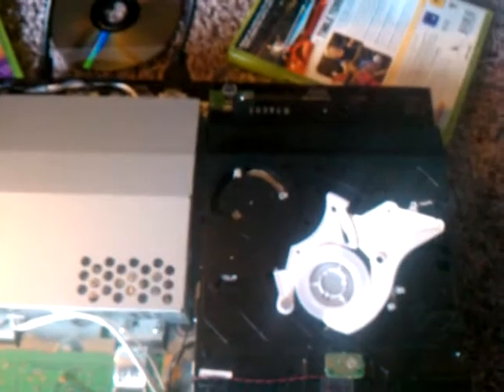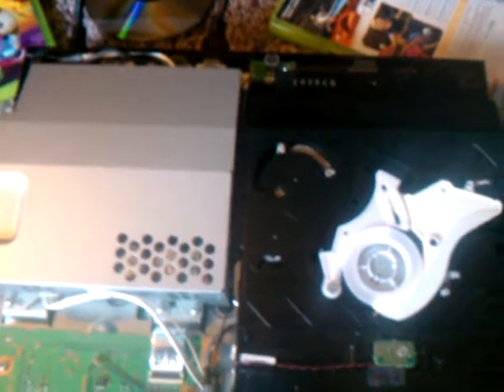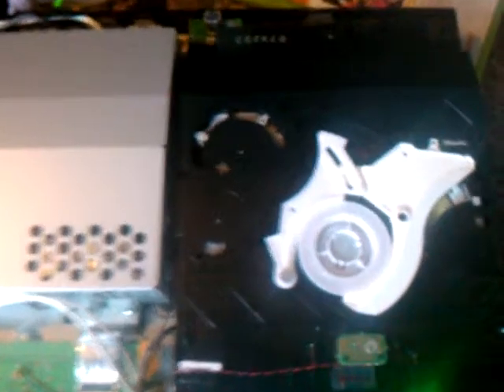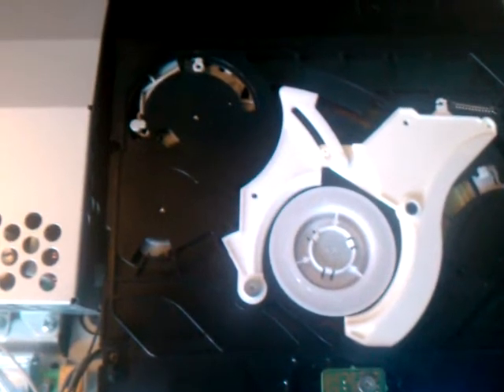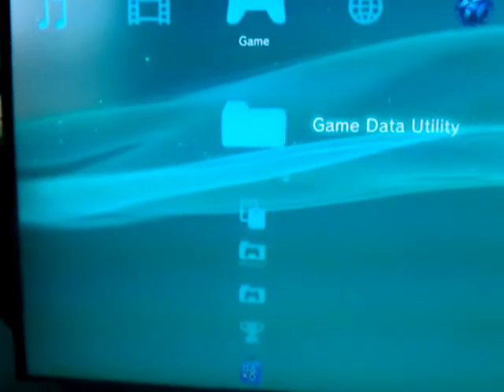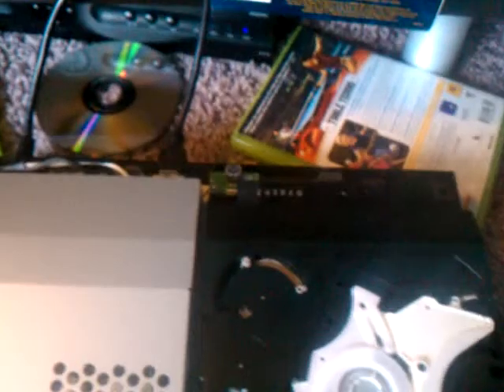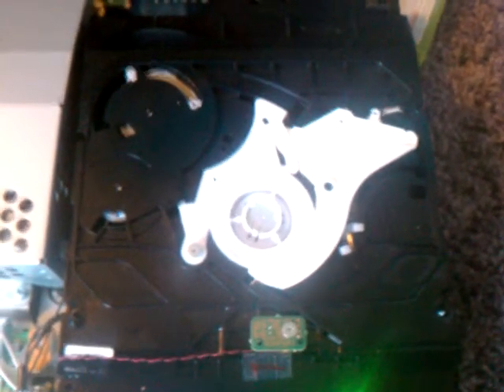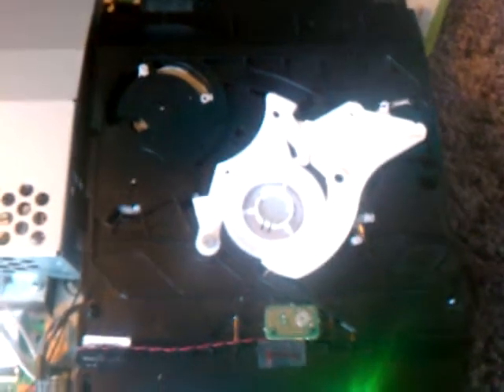Ps3 laser or controller chip?